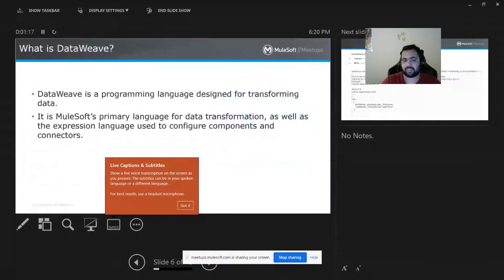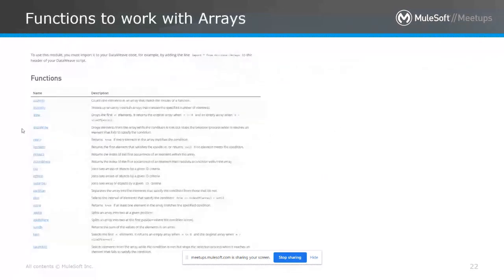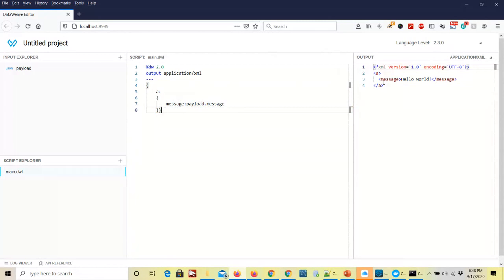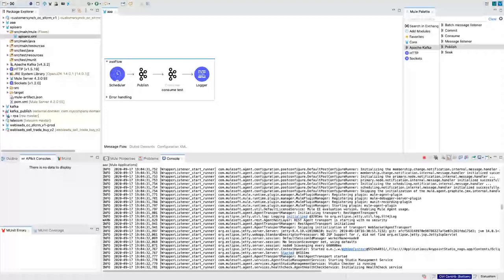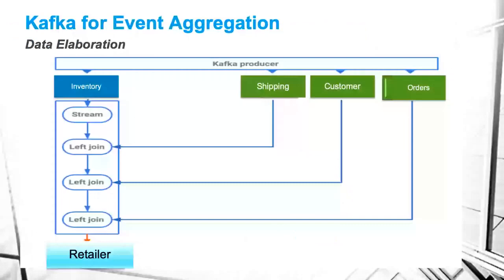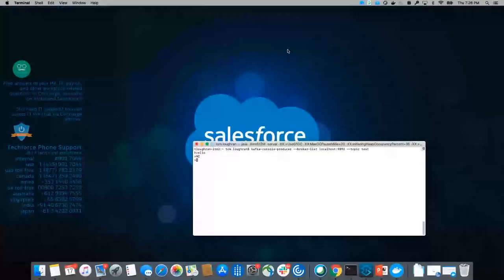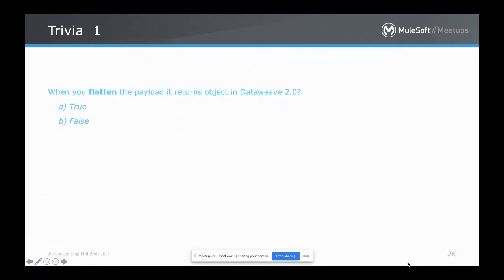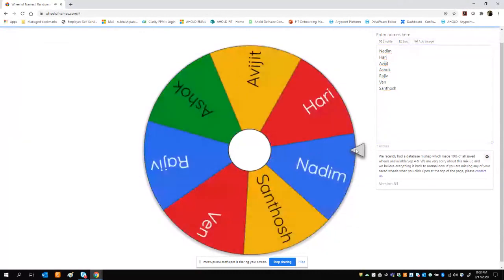MuleSoft Meetup Charlotte Virtual SEP 2020